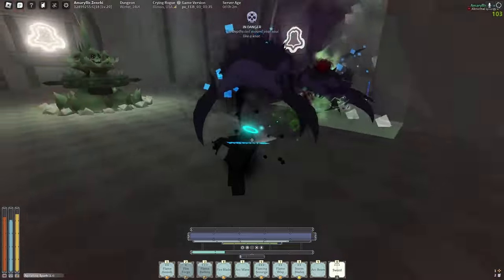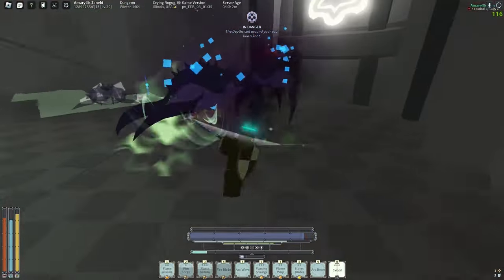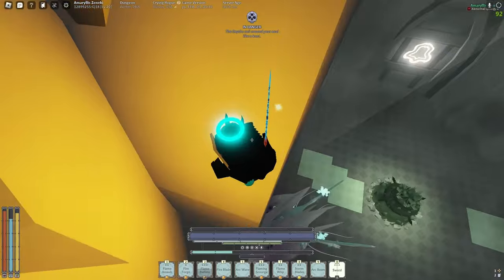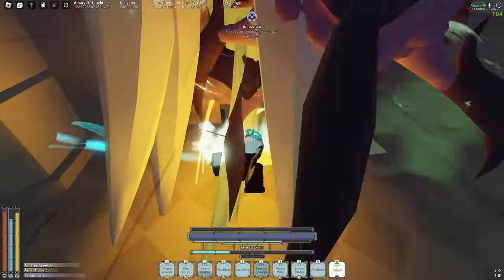VOID TOWER CHEESE | DEEPWOKEN (diluvian Mechanism) [semi patched]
new cheese.
JOIN ABNORMAL .gg/AGwugY2U9F
diluvian Mechanism